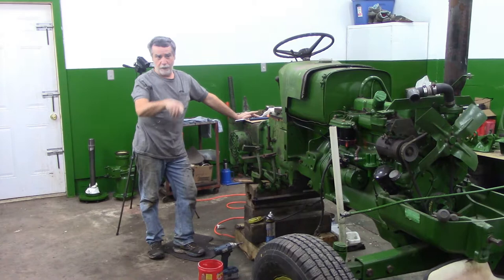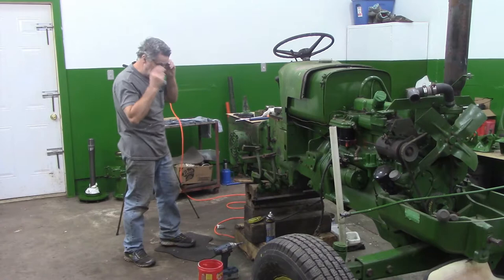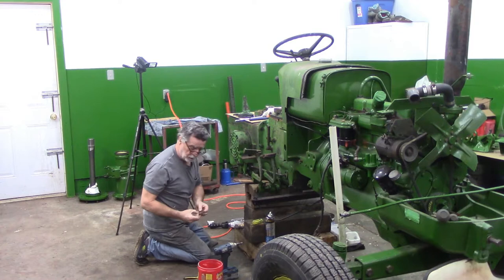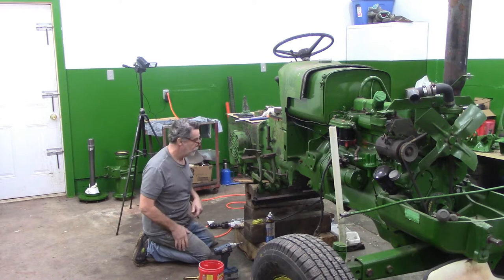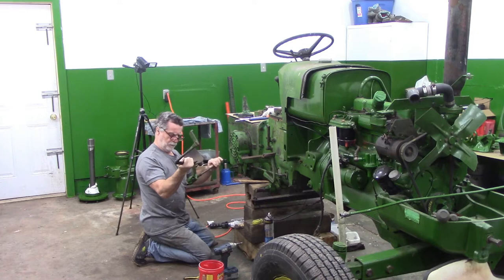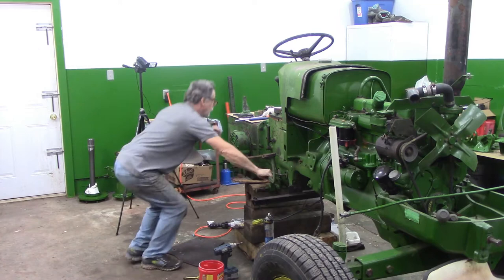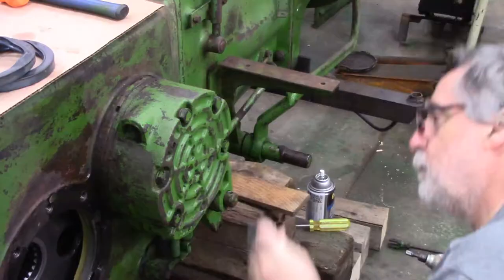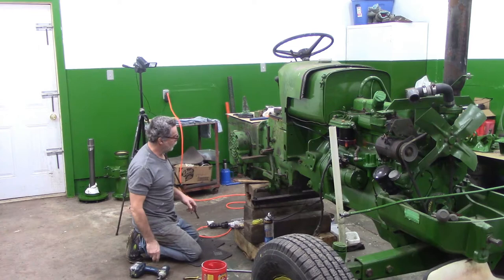Ep 07 John Deere 710 Right Brake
In the video I remove and dismantle the right hand brake on my 1967 John Deere 710 tractor.